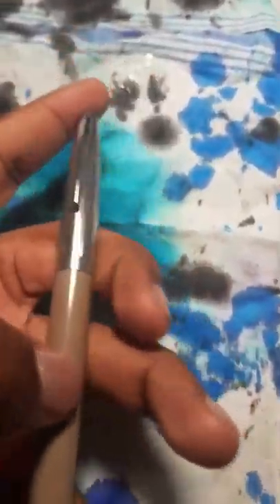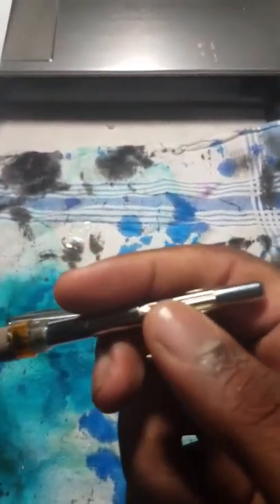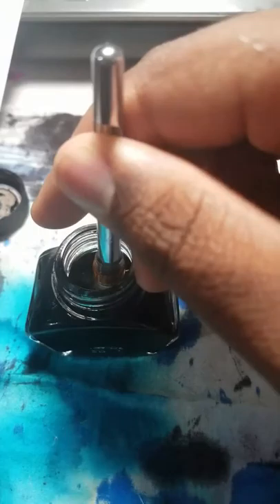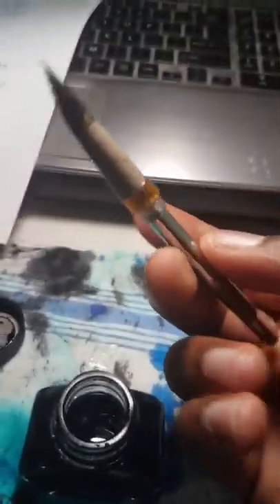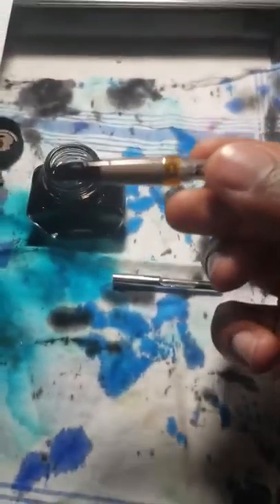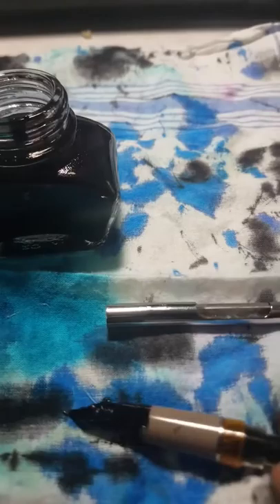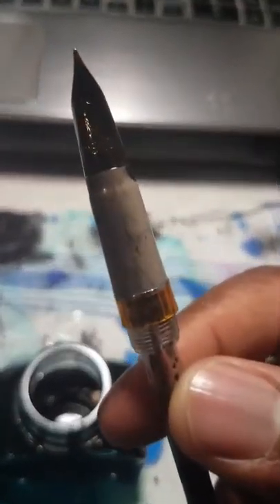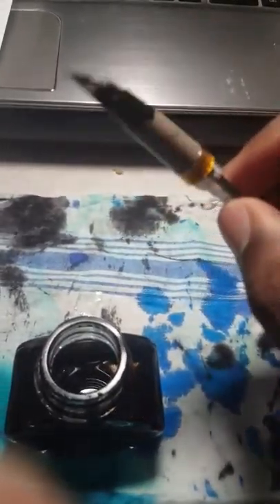How to operate an Aerometric Filling Fountain Pen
Hello everyone, It has been quite sometime since my last video. Sorry for that. I have been really busy in college. Today I am going to show you how to fill the Wing Sung 233 fountain pen. Having an aerometric filling system, this should also apply to various other aerometric style vintage Chinese fountain pens, or any of the  Parker series that pioneered this converter. I hope you enjoy. Thanks